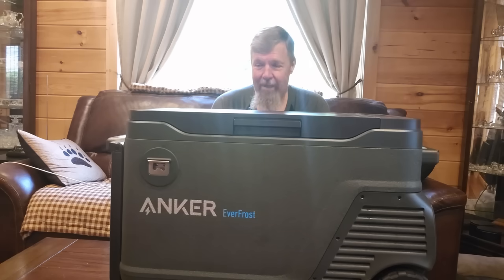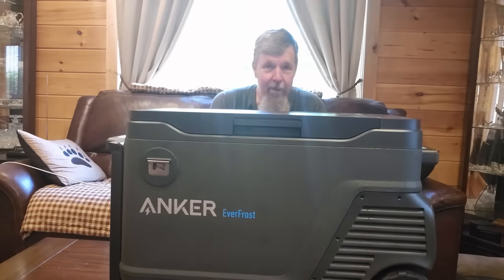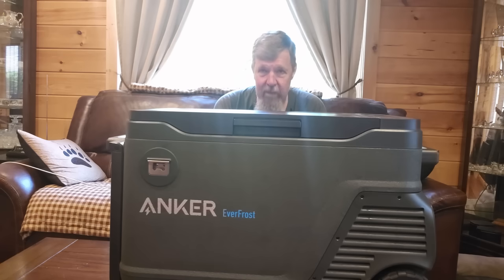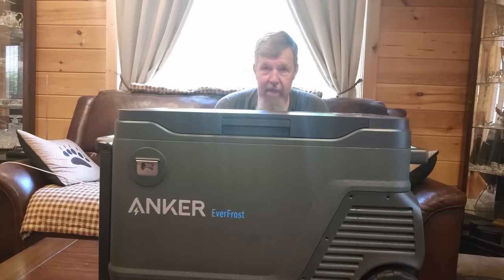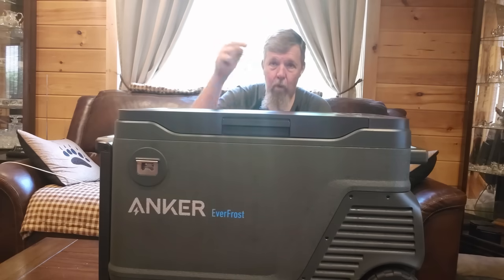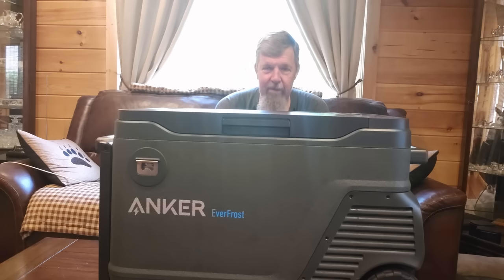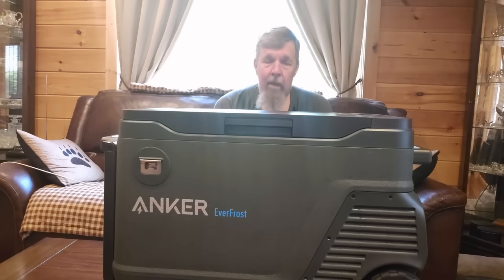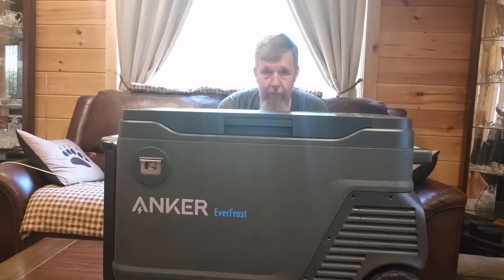Bigger And Better - The Anker EverFrost Solar Refrigerator/Freezer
Technology keeps getting better and cheaper.  Add this to your prepping list if it fits your needs.

Pinball Preparedness
Sharps Chapel, TN
37866